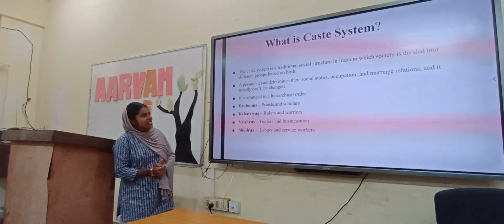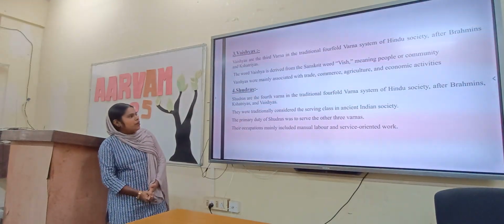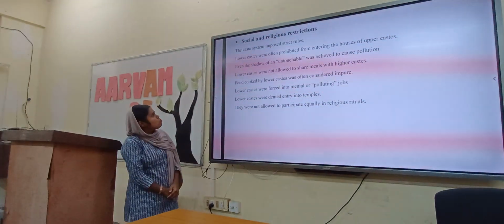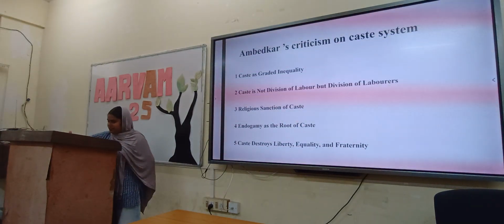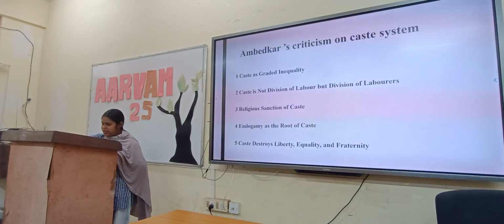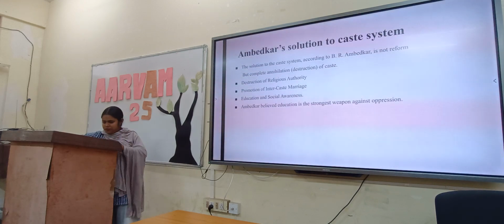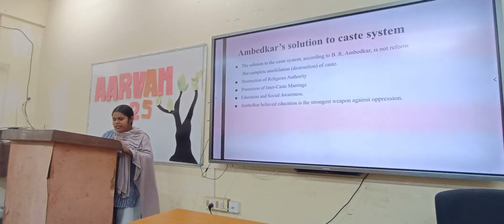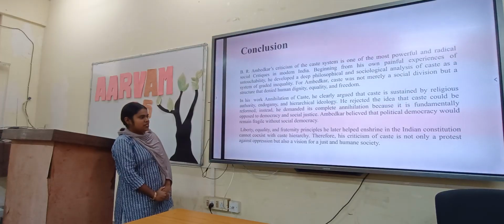Ambedkar's Criticism on Caste System | Misna Fitha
Seminar conducted on 17 February 2026.